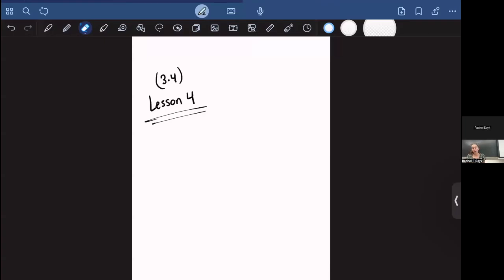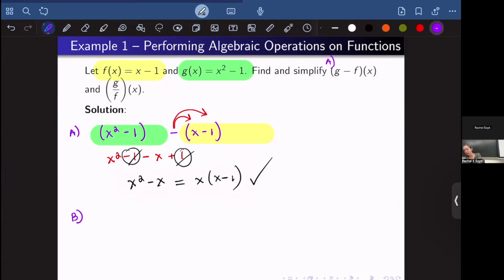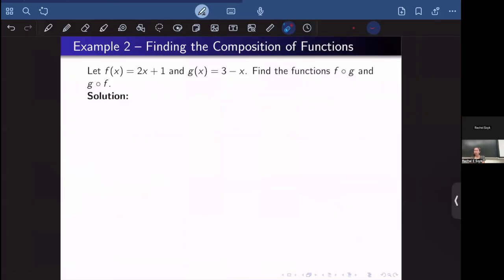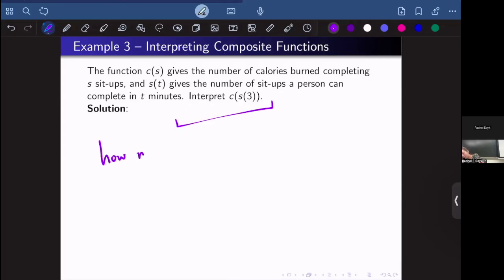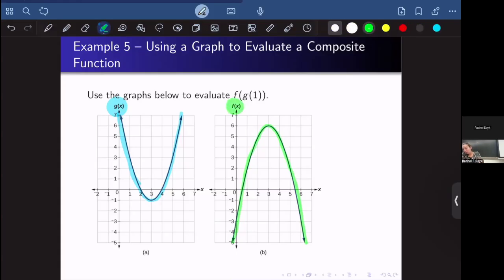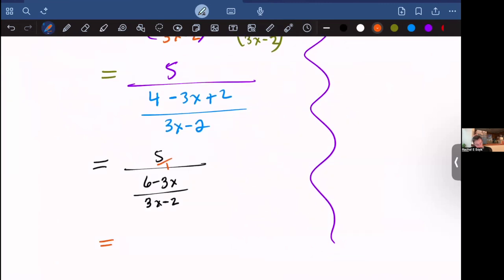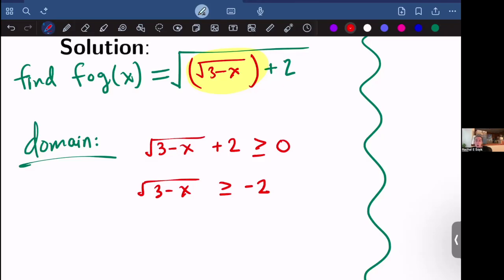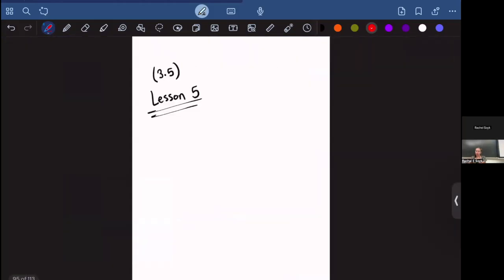3.4 Composition of Functions --Lesson 4 (REVISED Version)